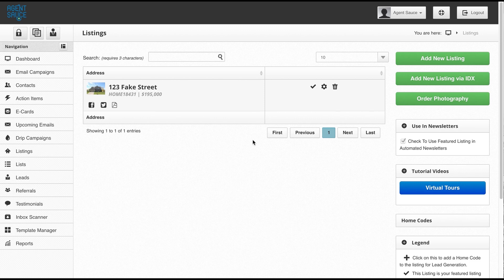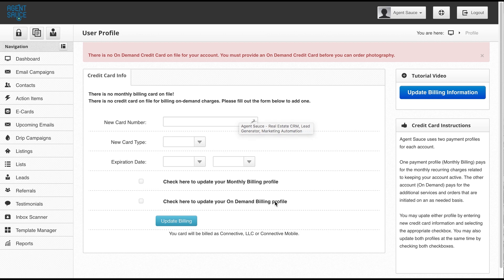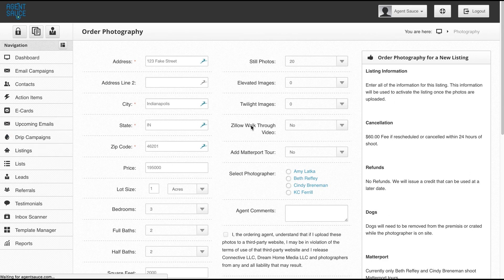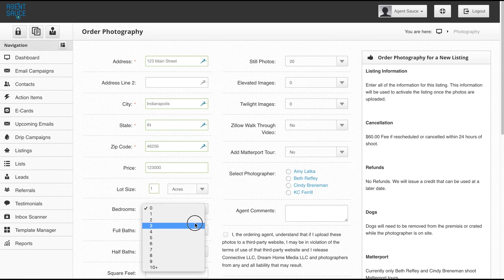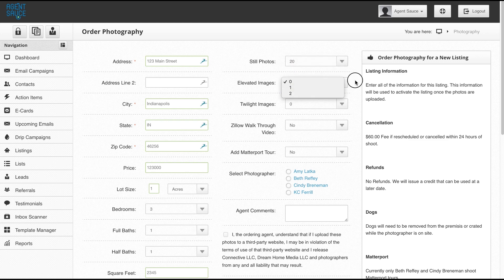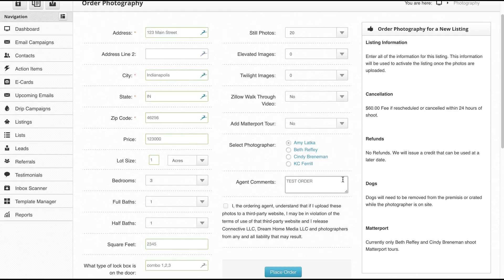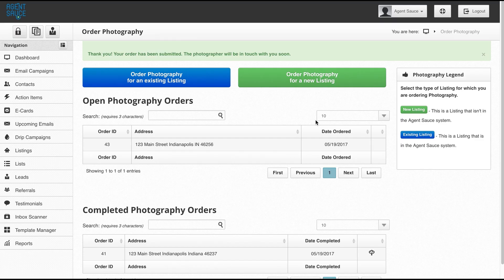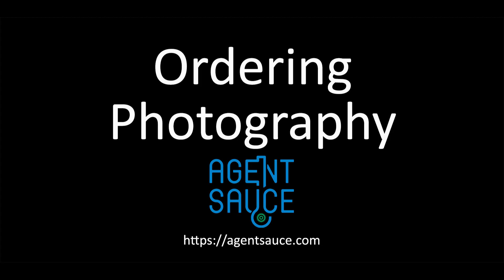Ordering Photography | Agent Sauce Real Estate Marketing Platform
An over view of how to order photography for your listings in the Agent Sauce Real Estate Marketing Platform.